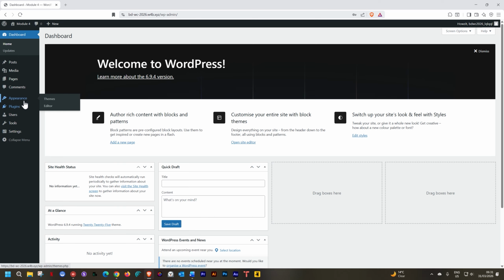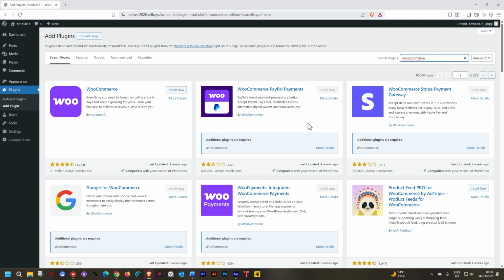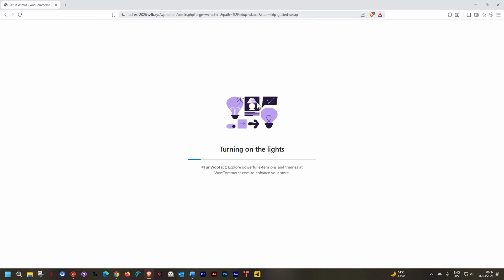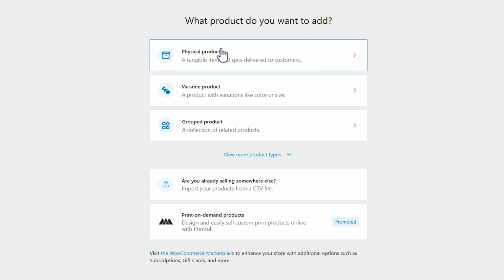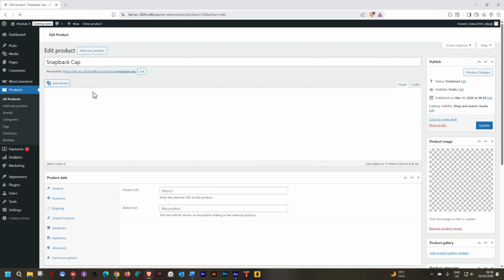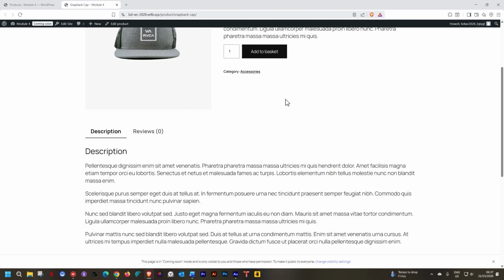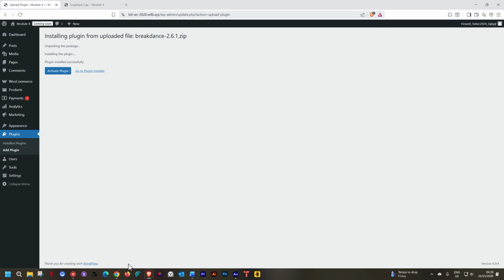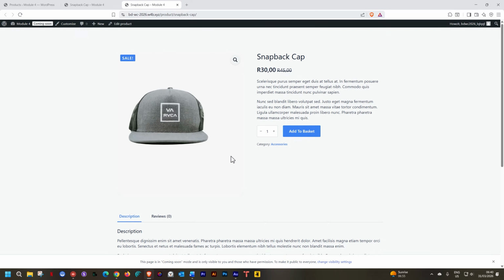WooCommerce Shop Quick Shop, Breakdance Module 4: WooCommerce, Lesson 3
In our course on using Breakdance to build your WooCommerce shop in WordPress, we don’t cover the actual shop setup in WooCommerce. Instead, we simply install the plugin and import products. The following tutorials then focus on creating the shop and pages with Breakdance.

Breakdance transforms the WooCommerce building experience by eliminating the friction often found in legacy builders, replacing complex workarounds with a streamlined, "Woo-first" workflow. Rather than fighting against default WordPress styles or installing a dozen third-party add-ons, Breakdance provides a cohesive environment where every shop element—from the cart to the checkout—is fully editable on a visual canvas. This "themeless" approach ensures your estore remains lightning-fast and bloat-free, directly addressing the performance concerns that typically plague large e-commerce sites.

Key Power Features for WooCommerce
✔️ Global WooCommerce Styling: This is a true time-saver. You can define brand colors, typography, and button styles in a centralized panel, and Breakdance automatically applies them across every WooCommerce component (product grids, sale badges, forms, and tabs) for instant site-wide consistency.
✔️ Product Loop Builder: This feature gives you total creative freedom over how your products are displayed in archives. Instead of being stuck with standard grids, you can design a custom "card" using any Breakdance element and use it to loop through your products, categories, or tags.
✔️Advanced Shop Filters: Breakdance includes built-in, AJAX-powered filtering. You can add price sliders, rating filters, and attribute toggles directly to your shop pages, allowing customers to find products instantly without the page refreshing or requiring a separate filtering plugin.
✔️Granular Cart & Checkout Customization: Unlike many builders that treat the checkout as a "black box," Breakdance allows you to break these pages down into individual elements. You can move the order summary, style every form field, and even switch between single-column and multi-column layouts to optimize for conversions.